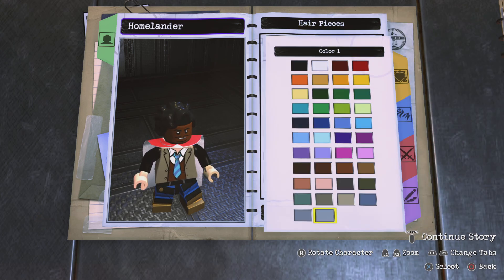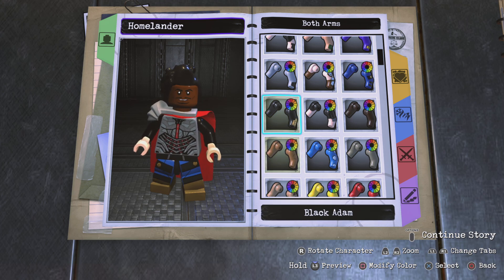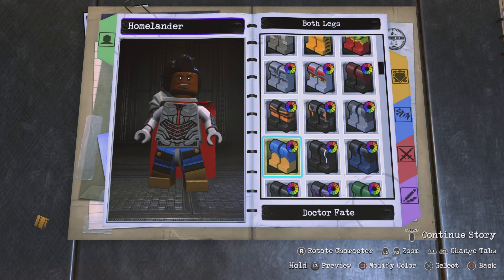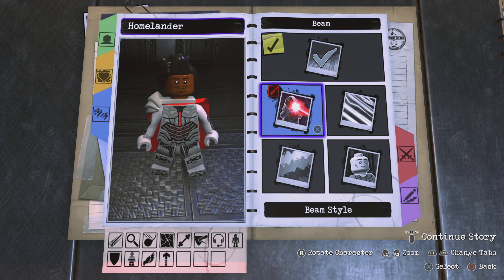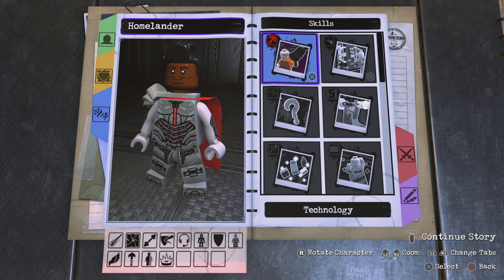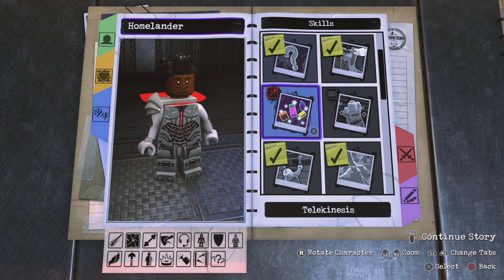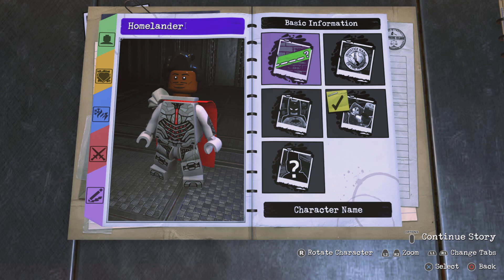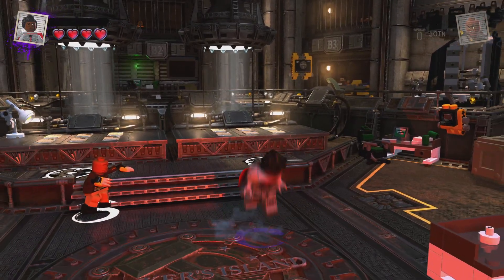(FOR KIDS) LEGO DC Super Villains customs- Infinity Killmonger (What-If...?)